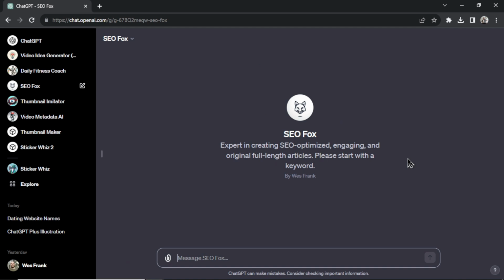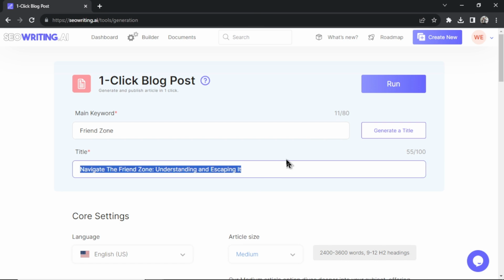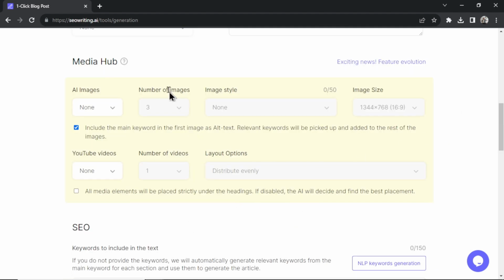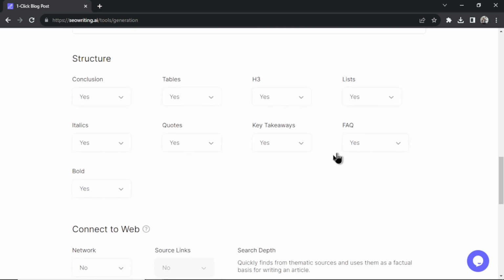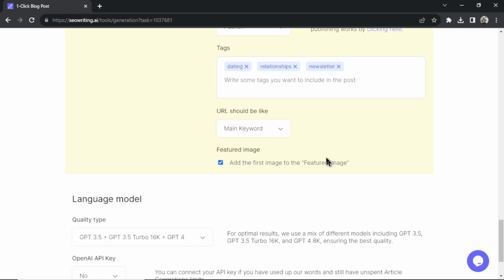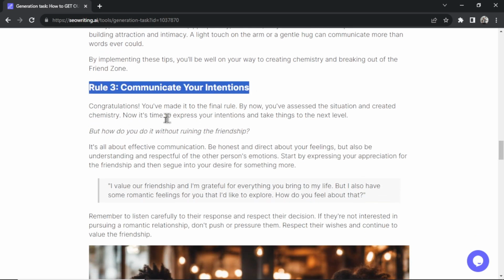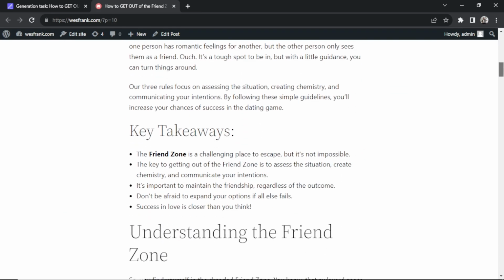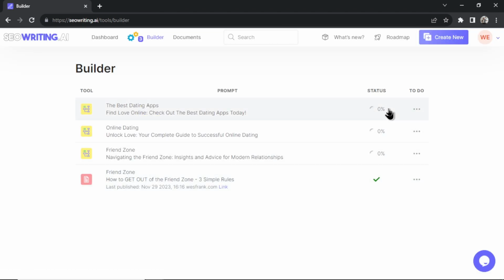I found a tool that writes full-length articles BETTER than ChatGPT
I made a Custom GPT (SEO Fox) that writes articles, but it wasn't perfect. You had to output text manually - section by section - and then copy & paste into your website.

But I found a tool that writes full-length SEO-Optimized articles using GPT-4, includes AI-generated images, and embeds relevant YouTube videos all with one click. You also can auto-post it to your WordPress website. Win-win.